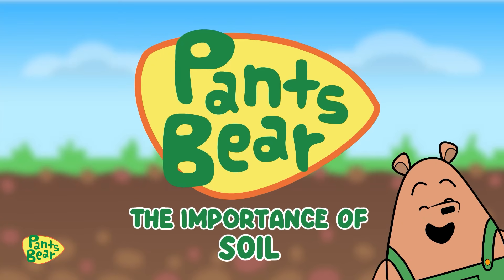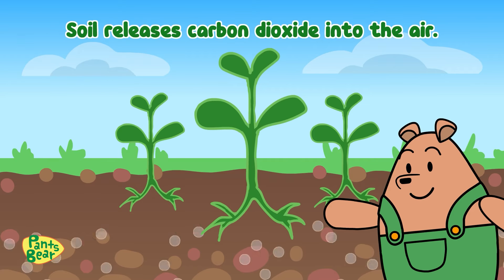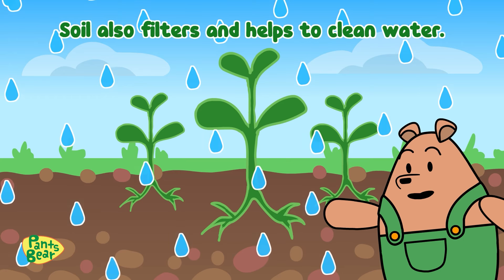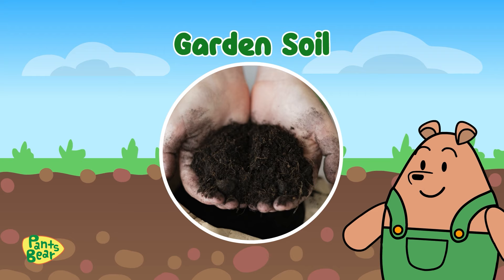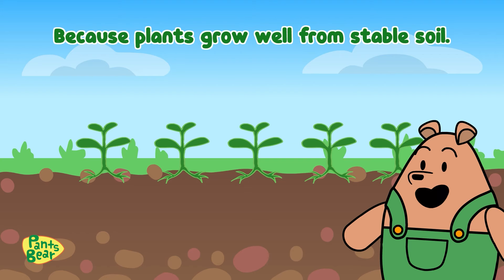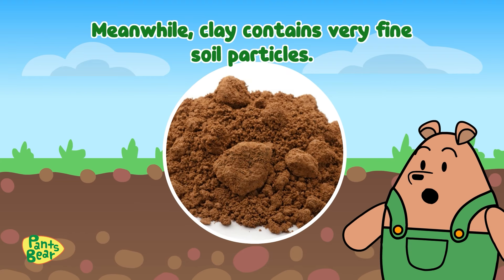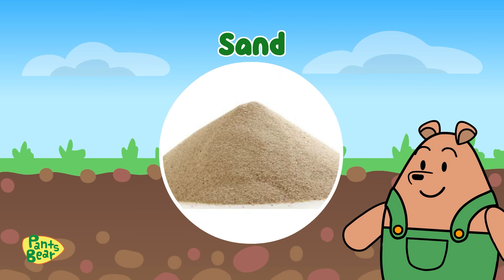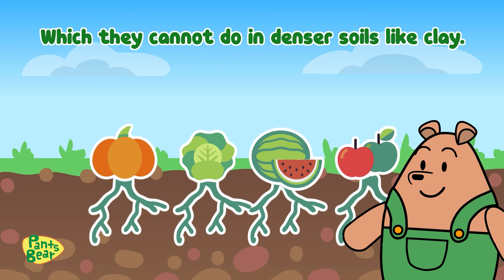The Importance of Soil | Science for Kids | Types of soil for kids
Types of Soils. Soil is essential to our ecosystem as it helps us grow food and clean our water. So let’s join Pants Bear In this video as he teaches us about the different types of soil and the important role it plays on our earth.